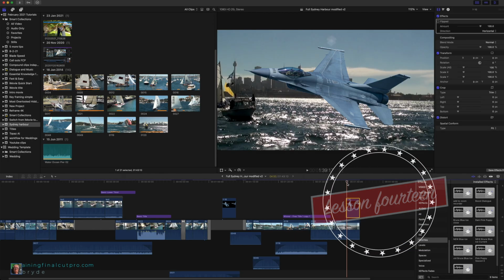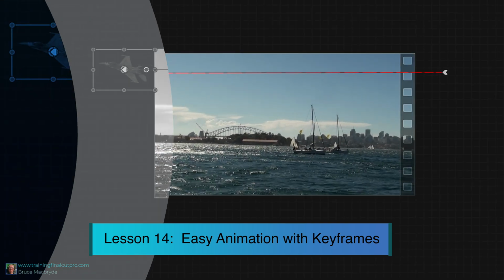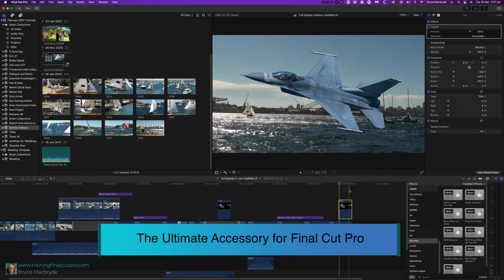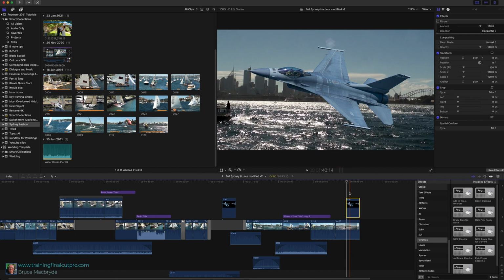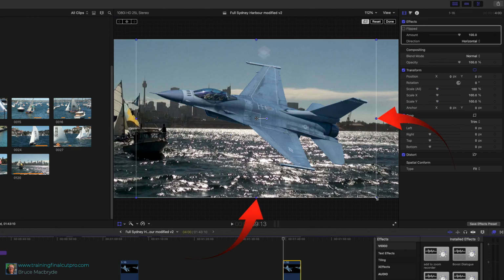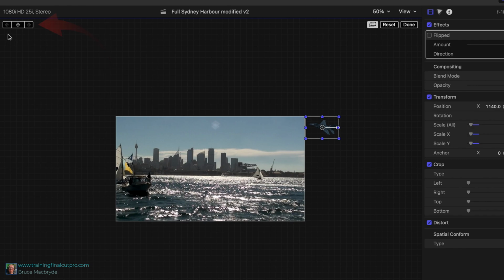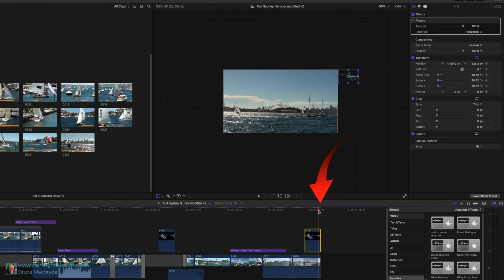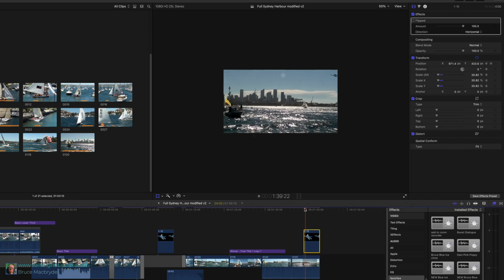Final Cut Pro Animation - MADE EASY - Lesson 14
This is the 14th tutorial in the series of Final Cut Pro beginner's lessons. Drag the object you want to animate above a background clip. The object needs to have a transparent background.

Beginning: 0:00
Drag Image above a background clip: 0:24
The Object needs a transparent backgound : 0:29
0:33
0:47
Move Playhead to beginning of the clip: 051
Reduce screen view: 1:09
A Keyframe is selected here: 1:20
Move Playhead to the end location: 1:35